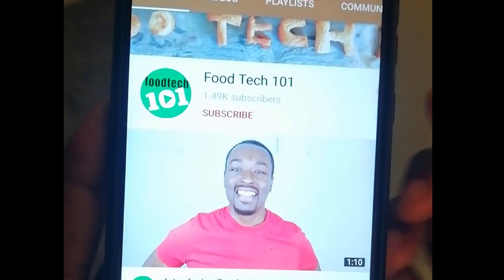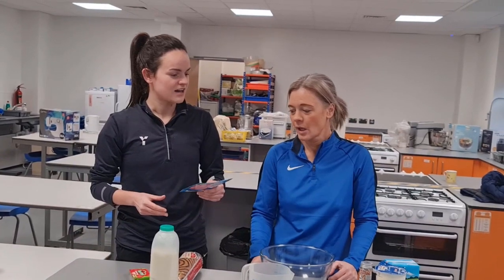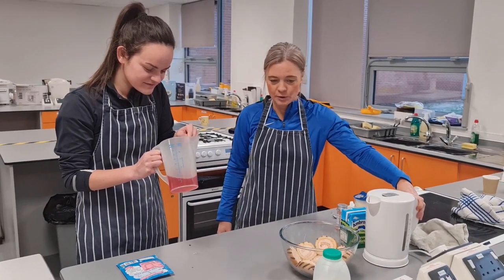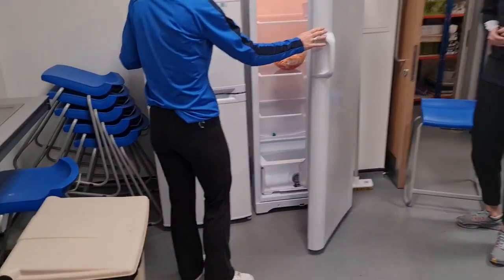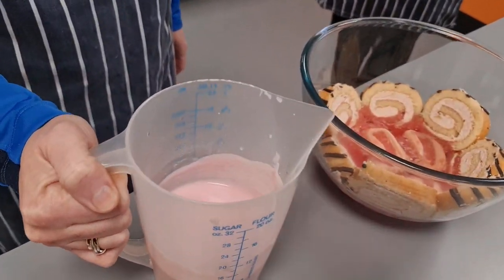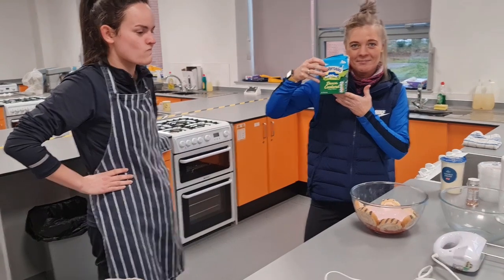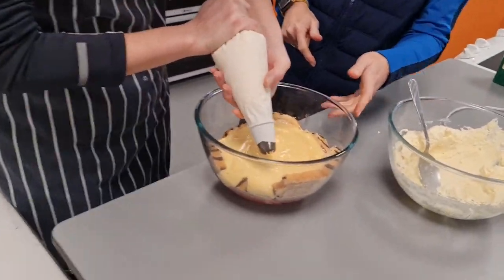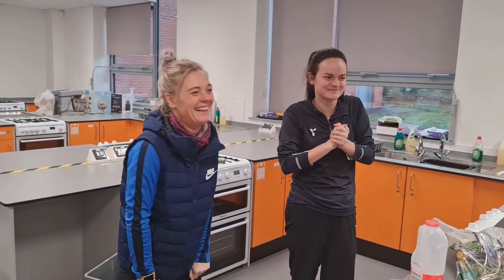Easiest Trifle Recipe | The Trifle of hope! | Beginner Friendly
TRIFLE DIYTRIFLE FUNDESSERTRECIPE FOODTECH101 One day two PE teachers walked into my food room and said they wanted to make a trifle. So they did.
Great easy dessert/pudding for any beginner of for making at home with the family!